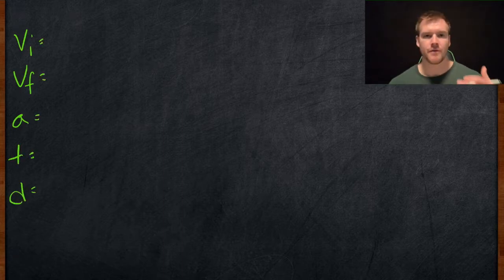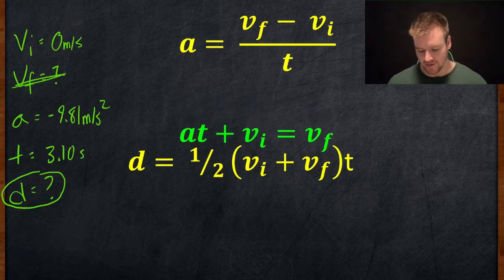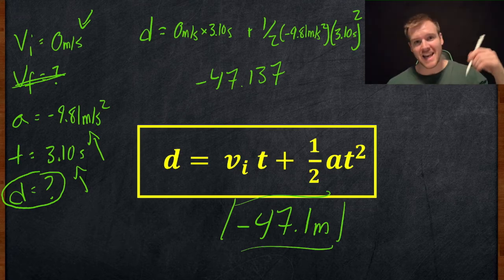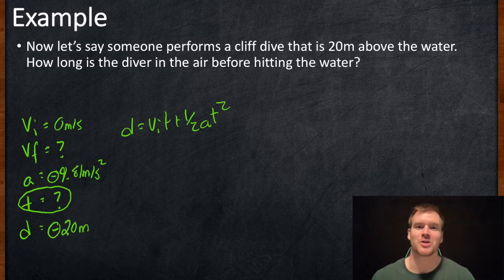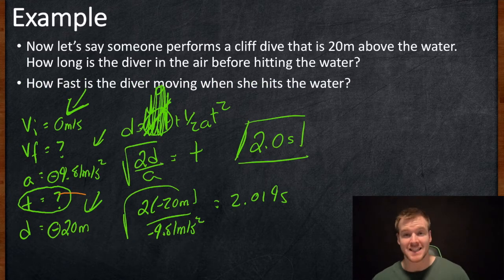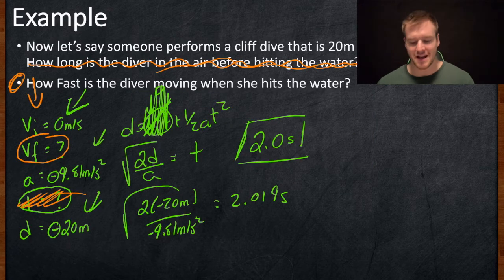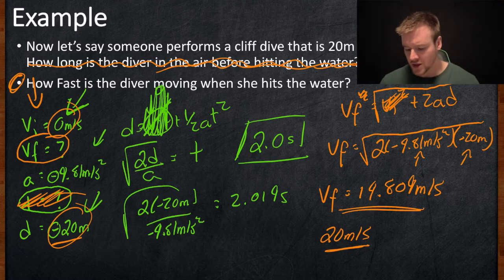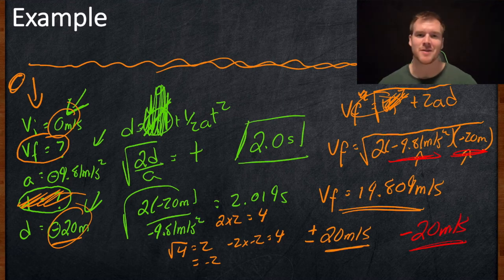1.6 Kinematic Equations Part 2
Physics 20 Unit A Lesson 6